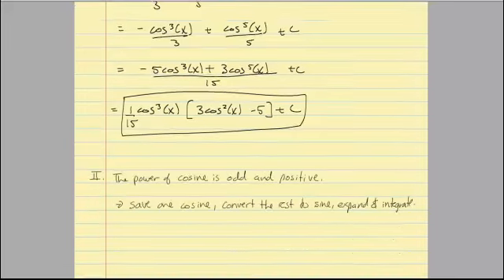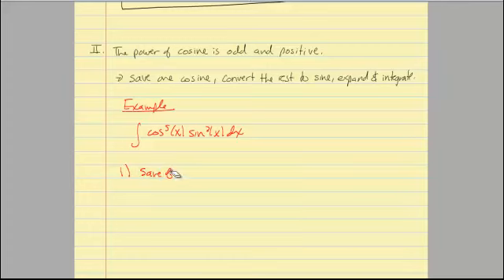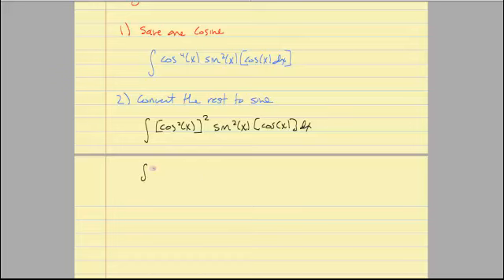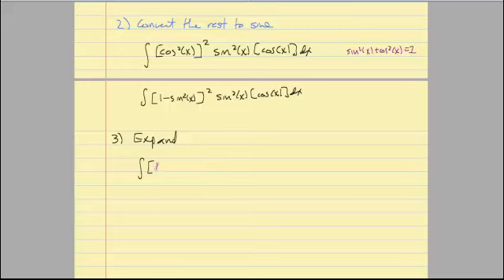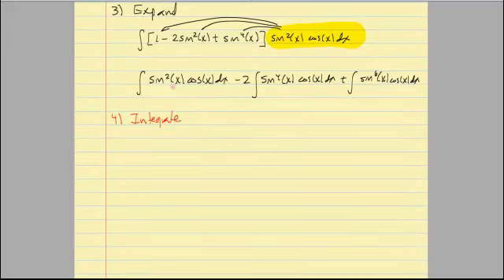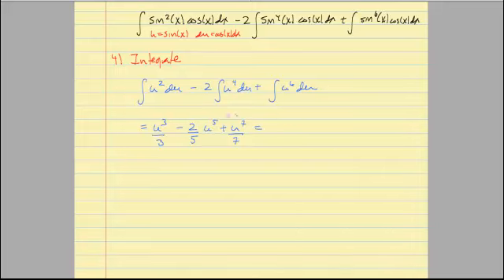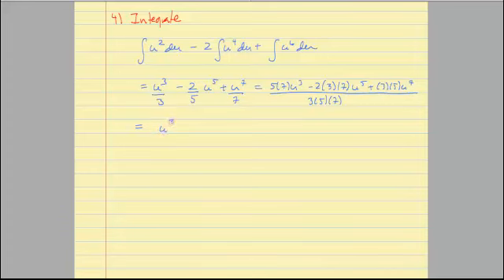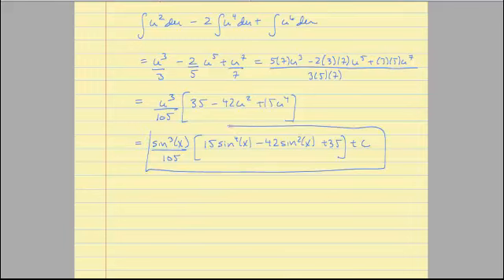125section83_2.mp4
Section 8.3
Trigonometric Integrals